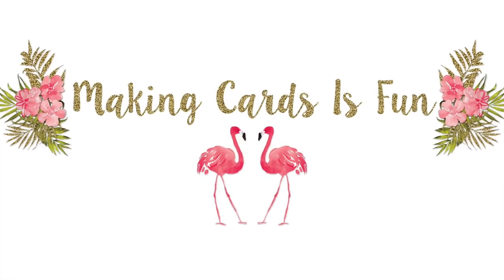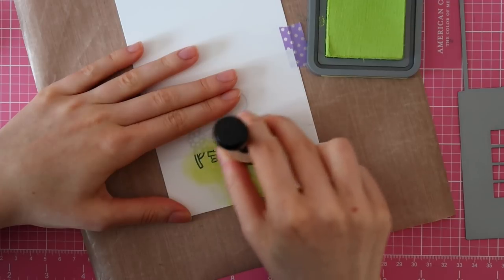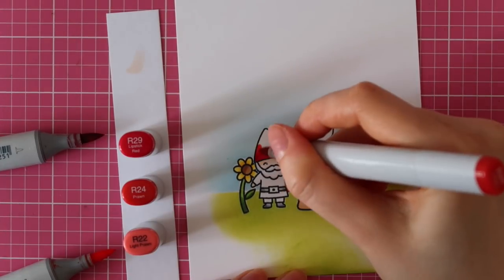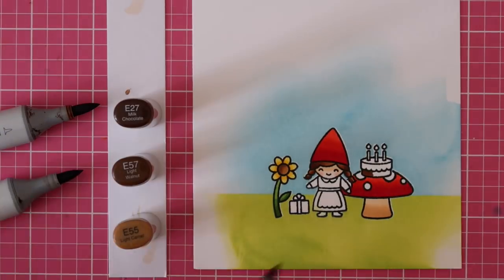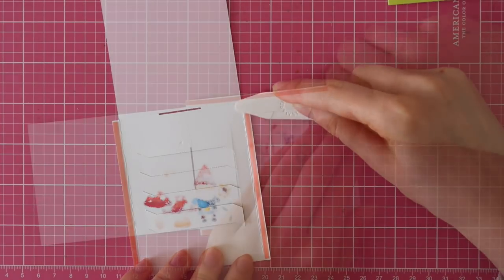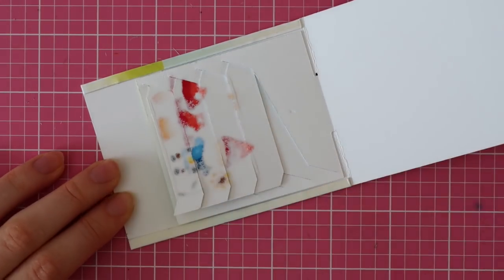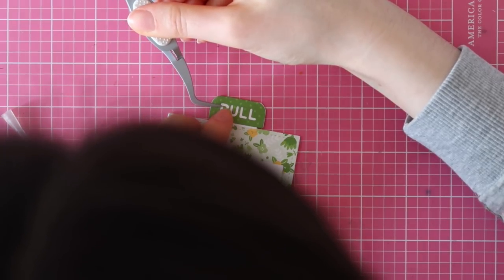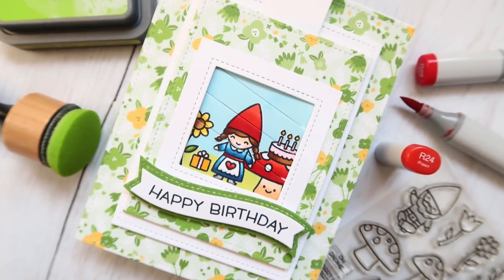Lawn Fawn MAGIC PICTURE CHANGER & Oh Gnome Stamp Set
Learn how to make a magic picture changer card with the Lawn Fawn Magic Picture Changer Die Cut Set and the Lawn Fawn Oh Gnome Stamp Set.

• Lawn Fawn Magic Picture Changer Die Cuts
[ Amazon US ]

[ Amazon US ]

• Lawn Fawn Spring Fling Petite Paper Pack
[ Amazon US ]

[ Amazon US ]

[ Amazon US ]

• Tonic Nuvo Smooth Precision Glue Pen
[ Amazon US ]